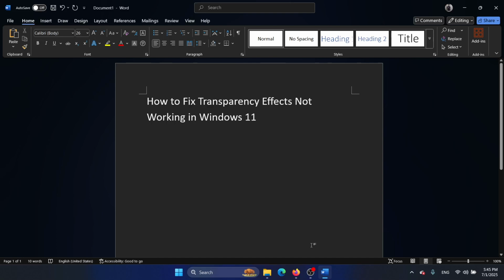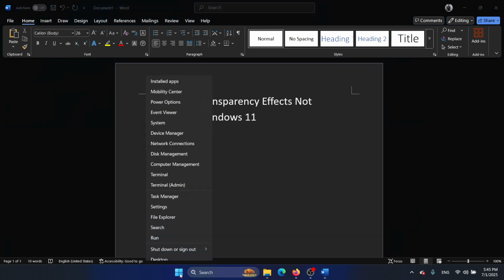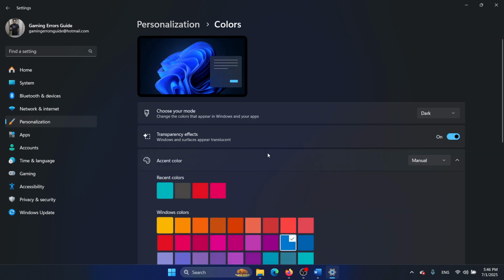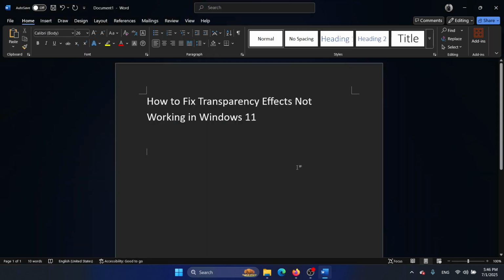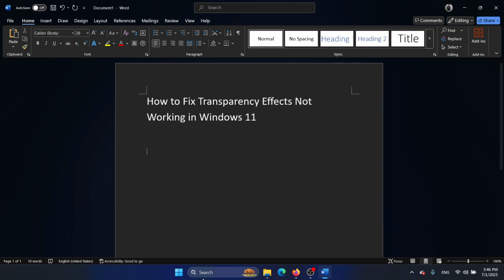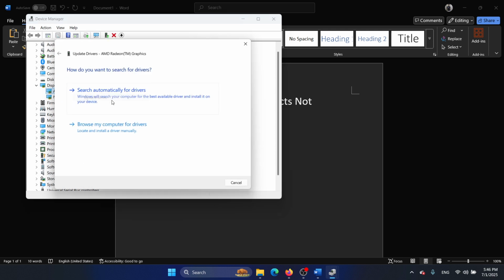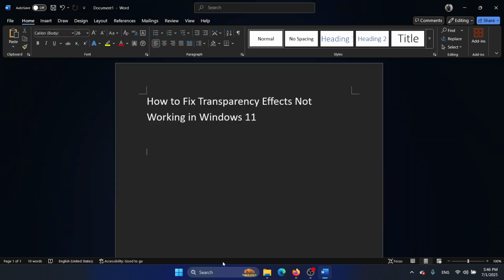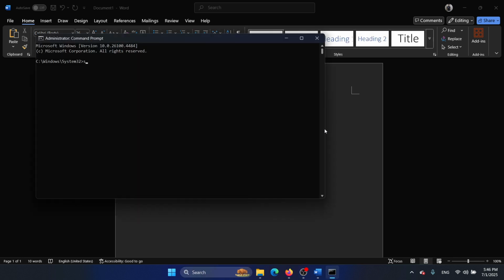How to Fix Transparency Effects Not Working in Windows 11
Video Title: How to Fix Transparency Effects Not Working in Windows 11

If you wish to Fix Transparency Effects Not Working in Windows 11 then please watch this video.